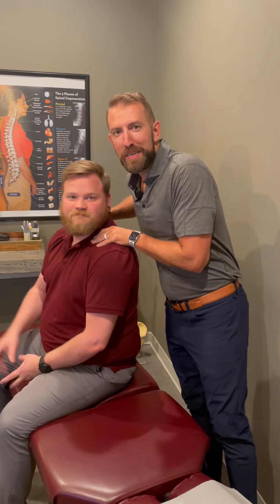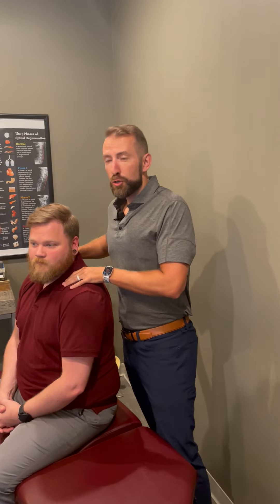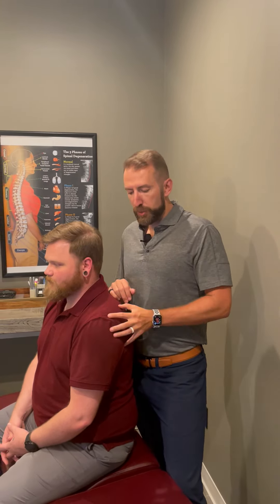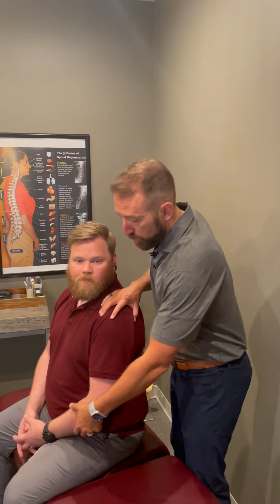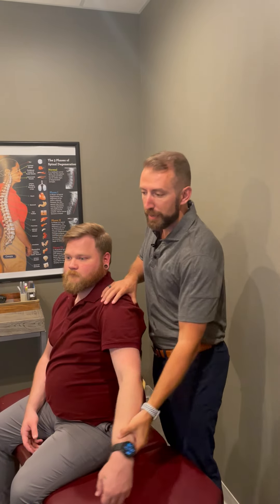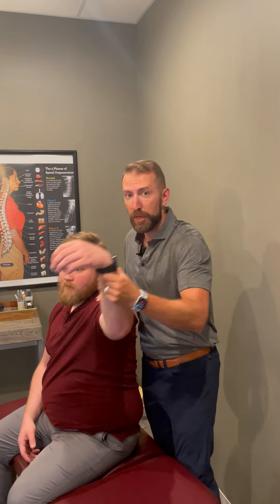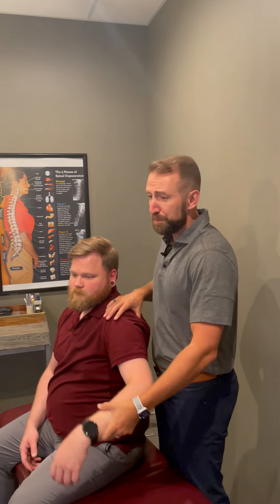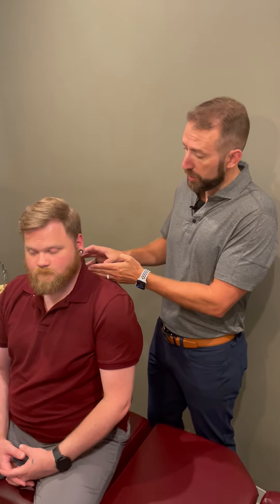Shoulder Pain: How to Find Relief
Your shoulder and spine work together. Postural abnormalities can play a significant role in your likelihood of developing shoulder pain. Maintaining a full range of motion in your shoulder and in the spinal joints of your neck and mid-back can help relieve the pain and correct the problem.

We'll work together with you to create a movement-based plan that gives you the best chance of finding long-term relief, naturally.